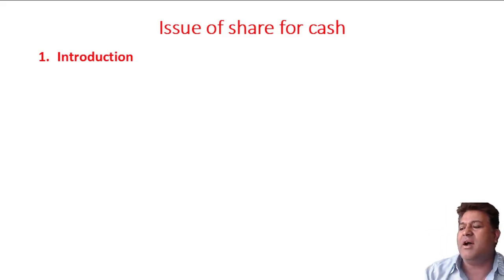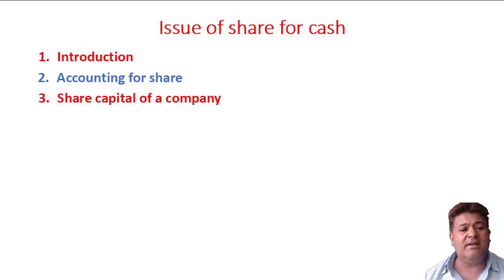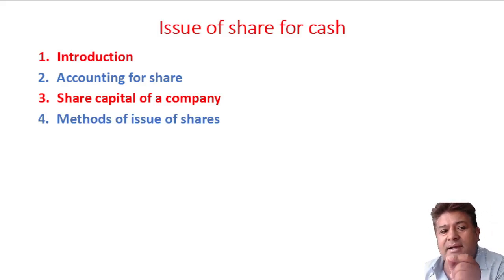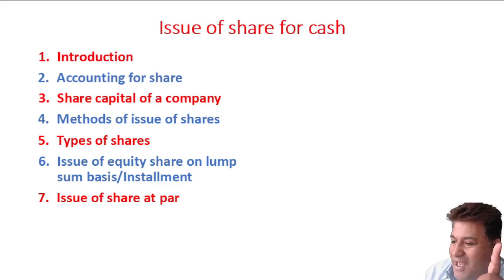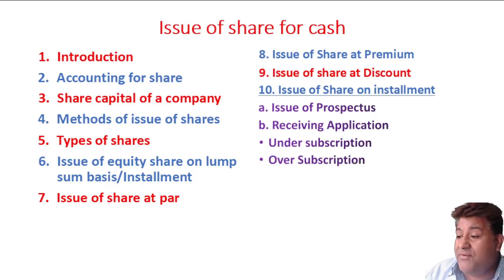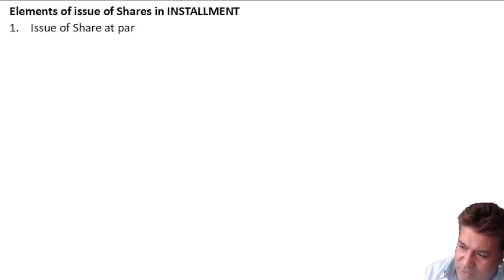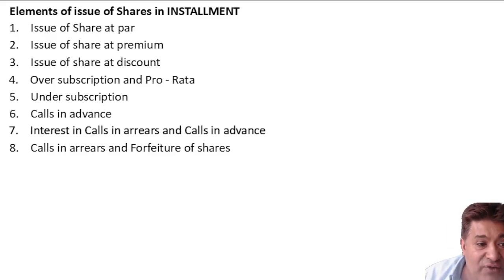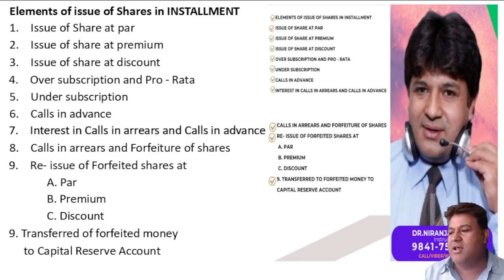Issue of Shares for Cash || Chap2 || Class 12 Account New Syllabus II Theoretical concept II English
"📘 Issue of Shares for Cash || Chapter 2 | Class 12 Account New Syllabus 📘

Join Dr. Niranjan Rijal as he introduces the theoretical concepts of 'Issue of Shares for Cash' in Chapter 2 of the new Class 12 Account syllabus. This video covers the essential theory, making it easy to understand the foundational concepts and background information in simple English—ideal for Class 12 students looking to build a strong base in accounting.

What’s Included: ✅ Concept and Introduction to the Issue of Shares
✅ Key Theoretical Points as per the New Syllabus

📚 About Dr. Niranjan Rijal:
With over 20 years of teaching experience, Dr. Rijal is known for his effective teaching style and commitment to student success. His clear explanations make complex topics simple, helping you grasp key accounting concepts with ease.